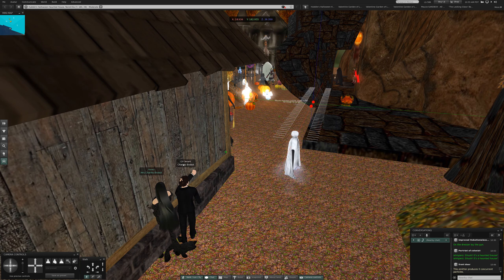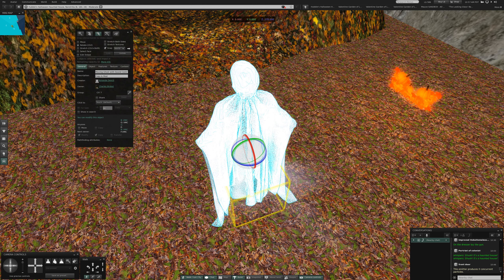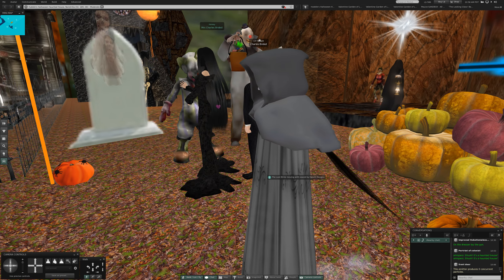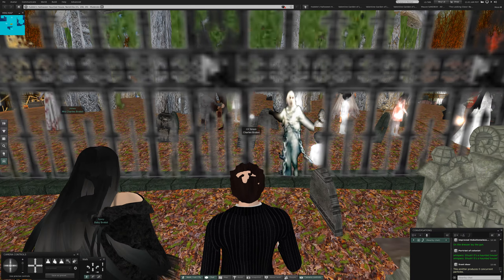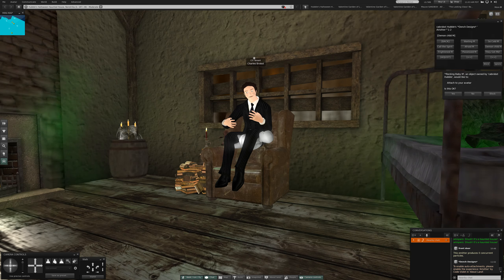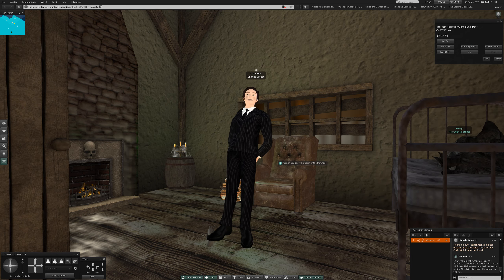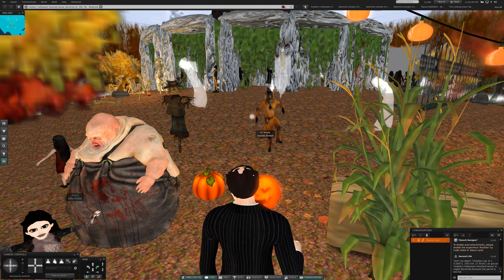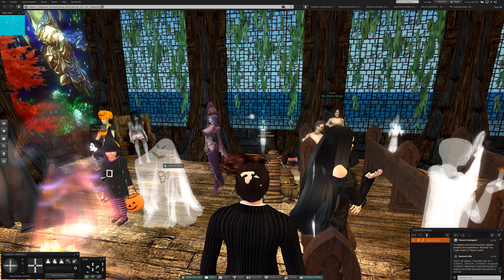3 My House is a Mu see um, When People come to see um, it really is a scree um